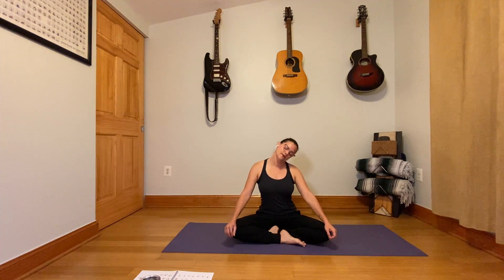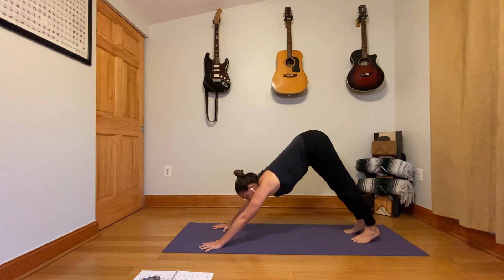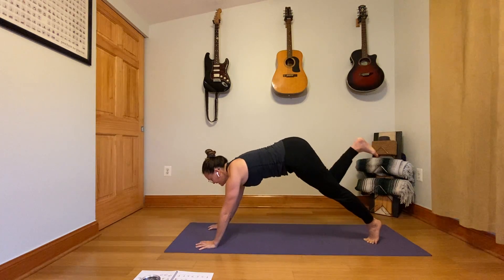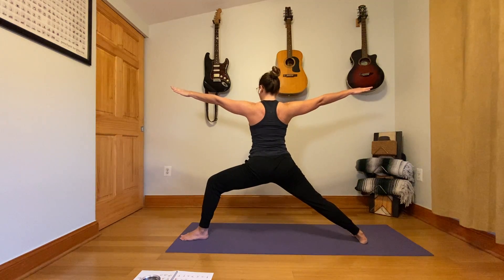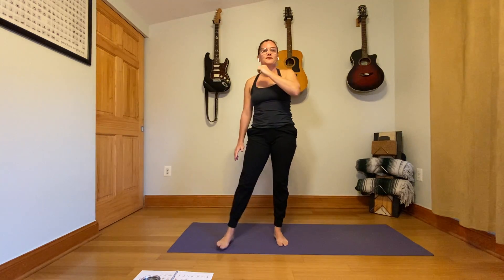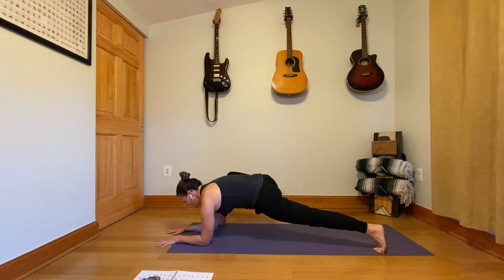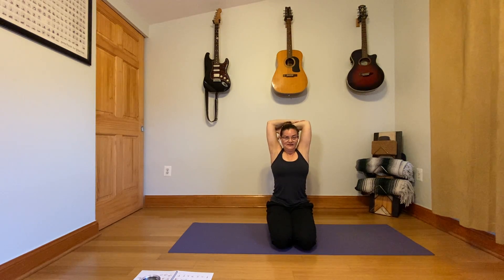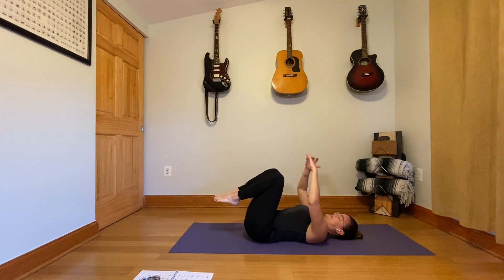All Levels Yoga 11/10/20